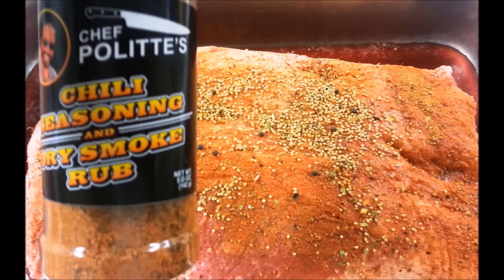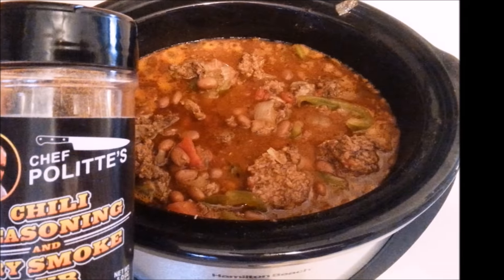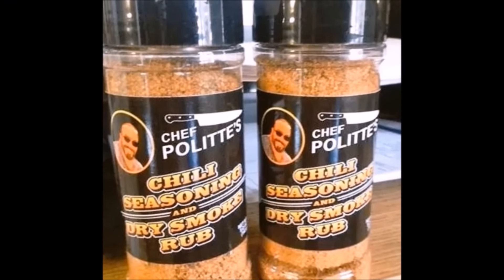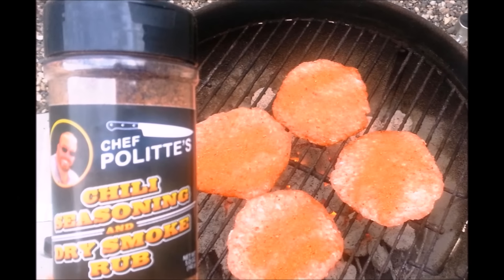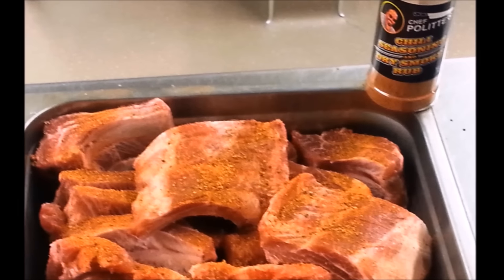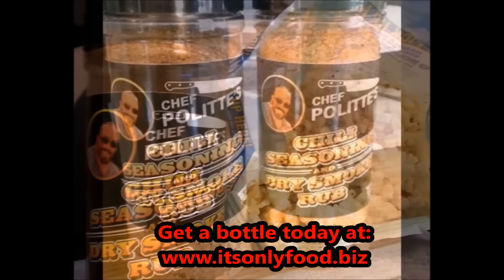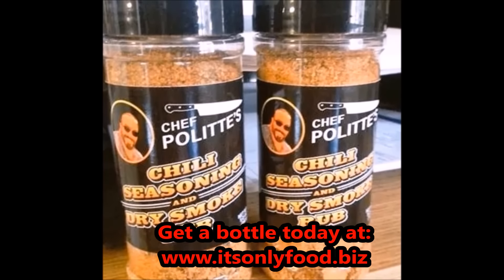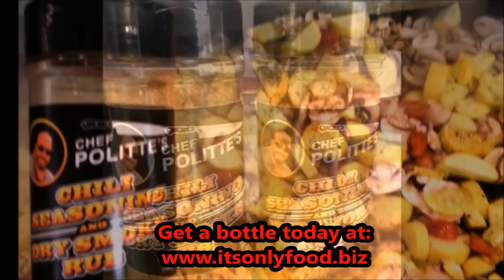Buy Gourmet Seasonings Online | It's Only Food w/Chef John Politte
It’s Only Food also sells the very best collection of chef-created and chef-tested seasonings, spices and dry rubs on the internet.

Thanks again for watching It’s Only Food w/Chef John Politte.

To grow your channel and learn how to be a success on YouTube.

My Tripod
My Canon Camera
My Editing Software
My Light kit
My Microphone
My Cutting board
My Knives
My Phone lenses

“Rabid” by ETHAN MEIXSELL